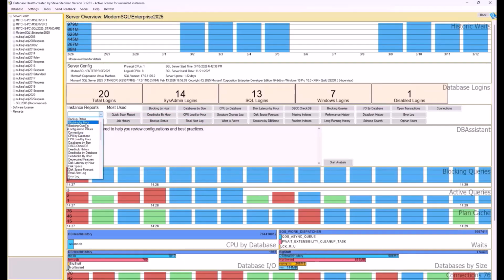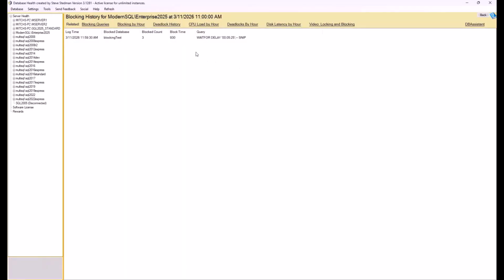Blocking Query Plan Tracking and Deadlocks by Hour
Mitchell Glasscock and Steve Stedman discuss the new blocking query plan tracking feature in the database health monitor. This feature allows for detailed analysis of blocking times and the ability to drill down into specific blocking events. It also provides the query plan for the top blocker at the time of the blocking event, which can differ from the current plan due to changes in settings, parameters, or data. This feature has been particularly useful in identifying and resolving issues, such as optimizing a query from over 15 minutes to six seconds by addressing implicit conversions. Stedman considers this a significant improvement in query tracking and resolution.